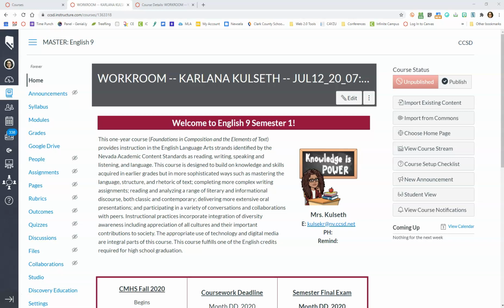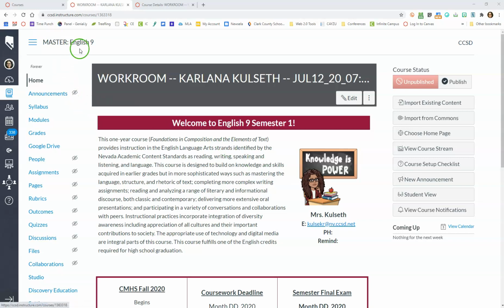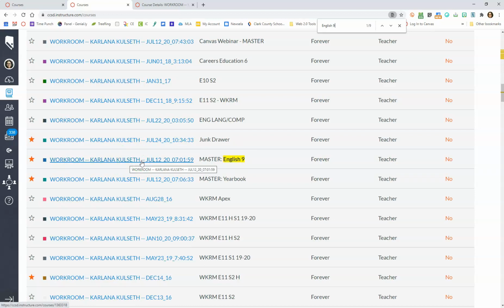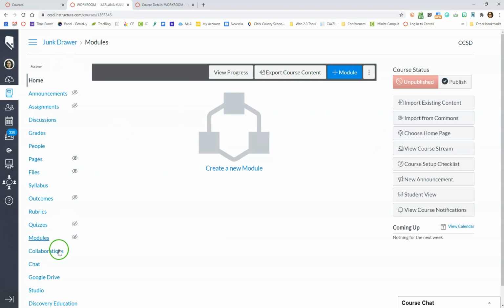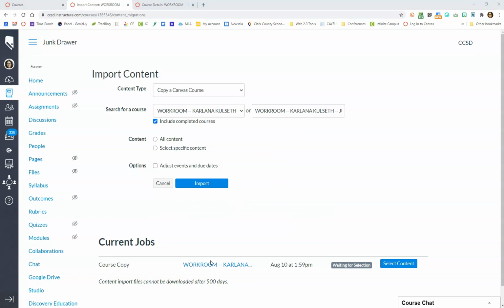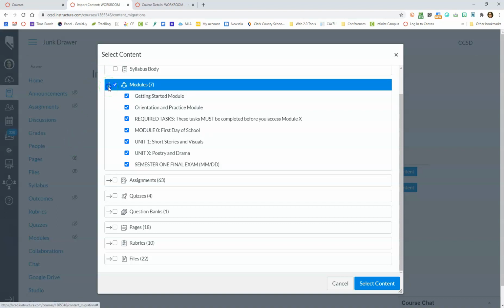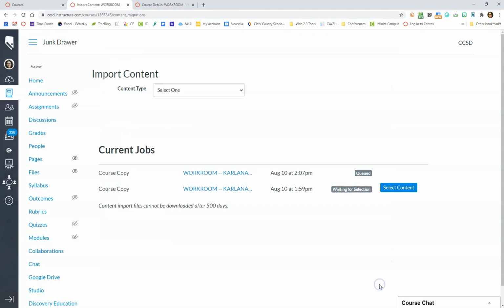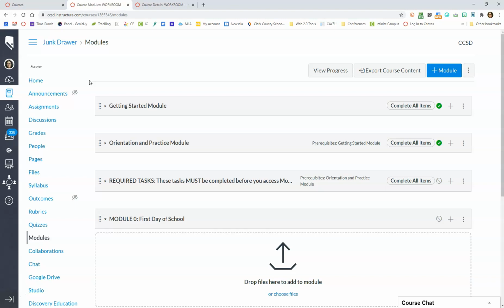Importing Content in Canvas LMS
In this short tutorial video, I show you how to import content from one workroom to another workroom. The same steps would apply if you wish to import content from your workroom into your live course shells.